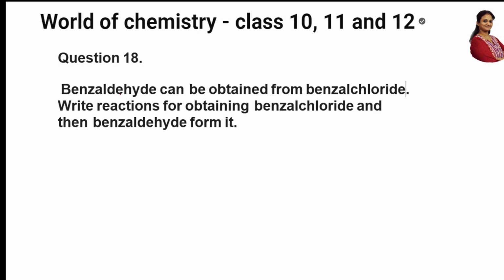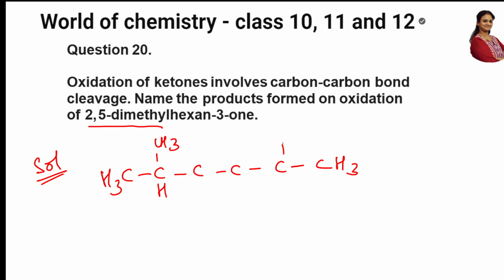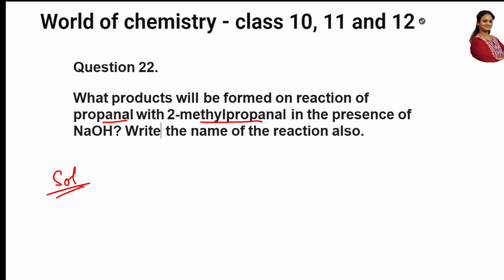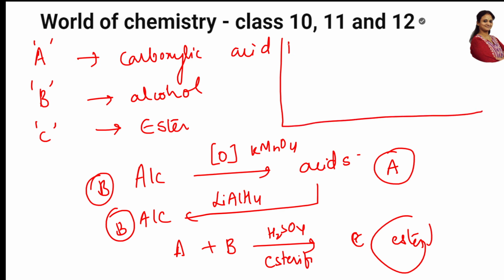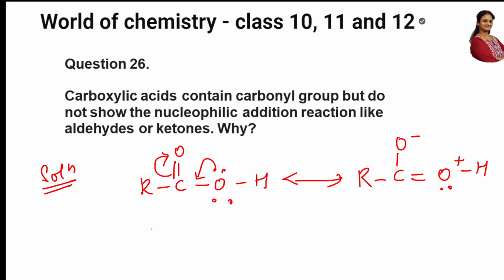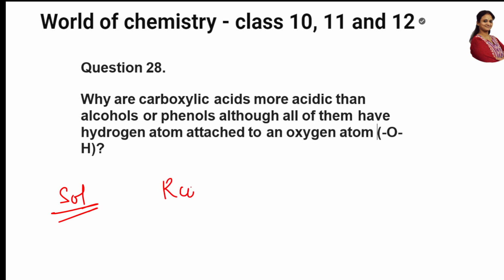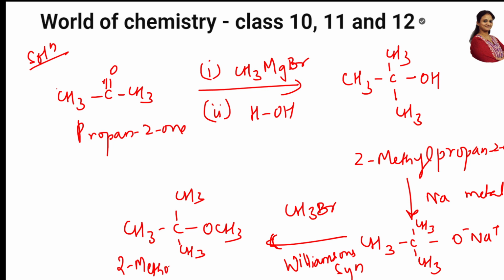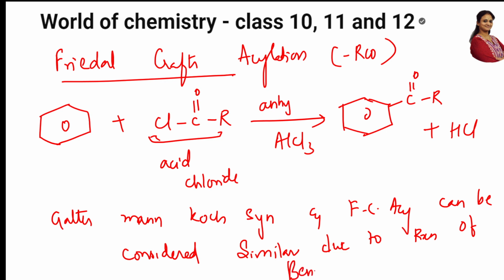Aldehydes,ketones & Acids Solved In One Shot | Class 12|Day 24